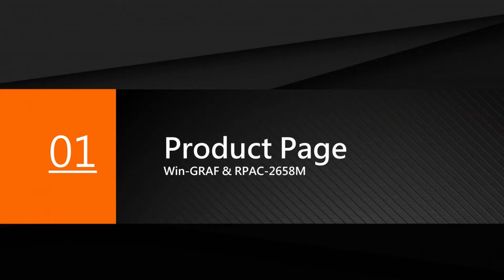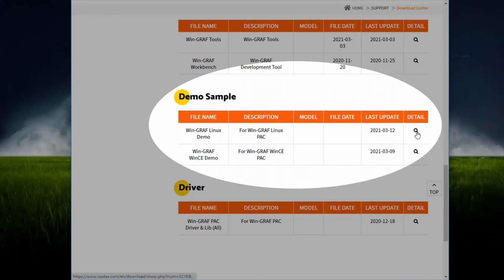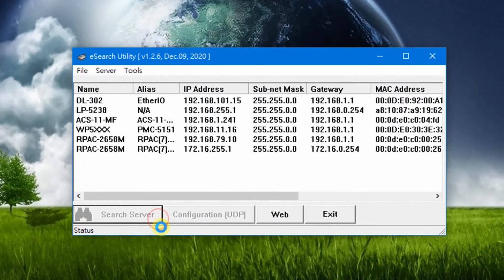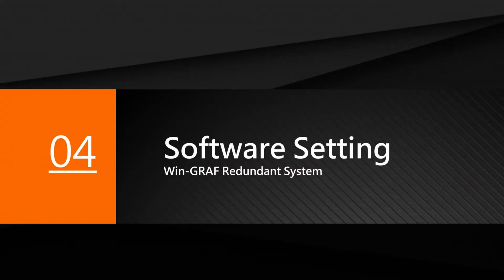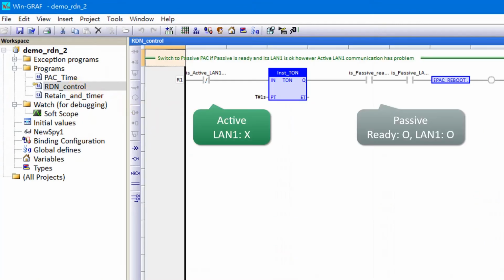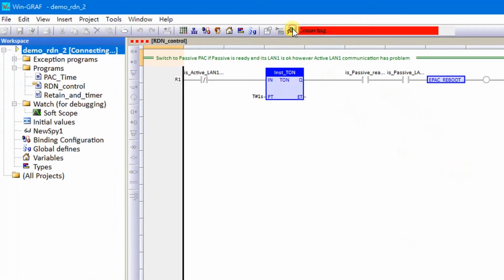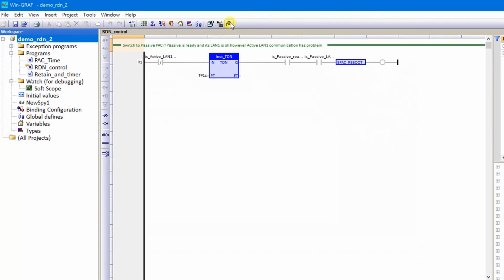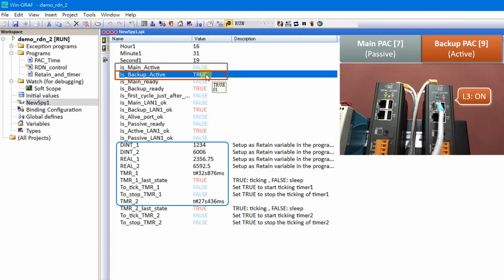Win-GRAF 備援系統 / Win-GRAF Redundant System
ICP DAS 的 Win-GRAF PAC - RPAC-2658M  & XP-8x38-CE6 有支援備援系統：
Win-GRAF PAC 備援是使用 2 台 PAC 來達成，當運行程式的PAC喪失系統控制能力時，會經由切換機制自動切換到備援 PAC，或由 Win-GRAF 程式判斷於特定條件下時進行切換。

ICP DAS Win-GRAF PAC - RPAC-2658M & XP-8x38-CE6 series support the redundant system：One redundant system is composed of two Win-GRAF PACs. When the PAC that running programs is crashed or needs to release its control authority by user-defined event, the PAC control authority will automatically switch to the normal one.